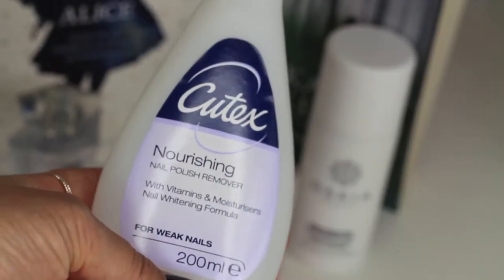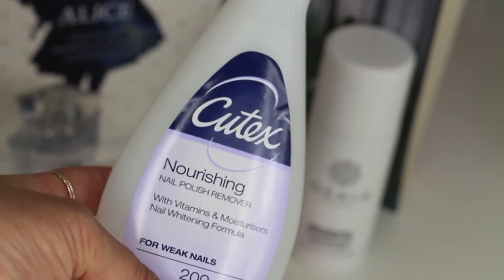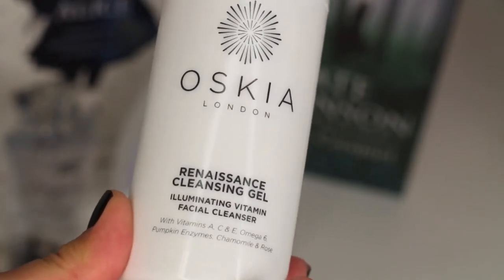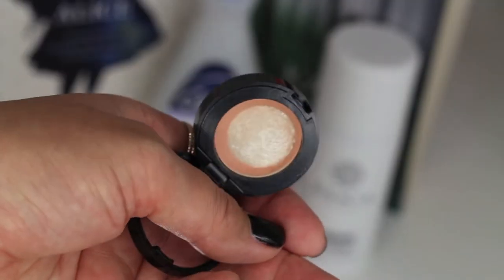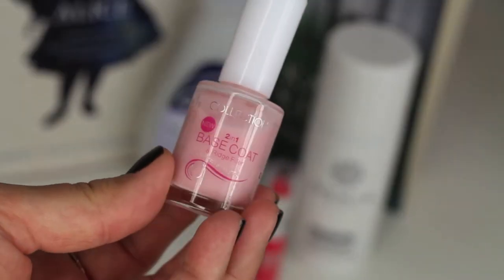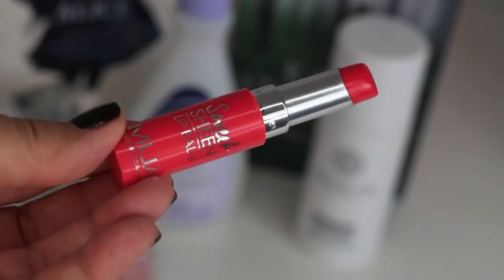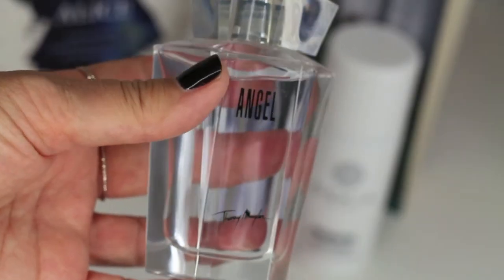APRIL FAVOURITES || Rougepout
April favourites and it's nice to have not only beauty but books and a film that I have enjoyed this month, enjoy x

Bill Cunningham Documentary - iTunes